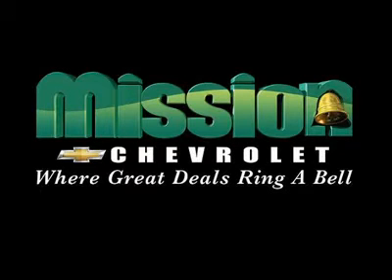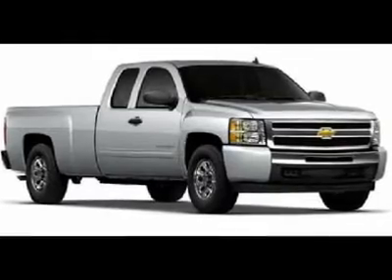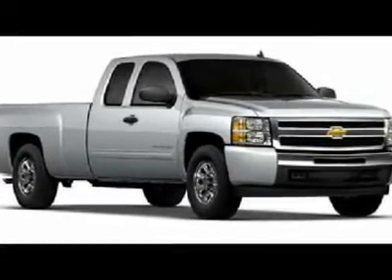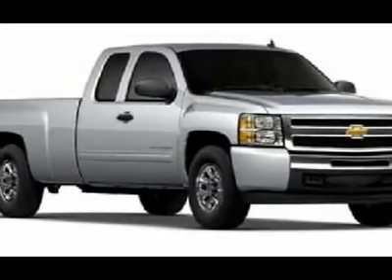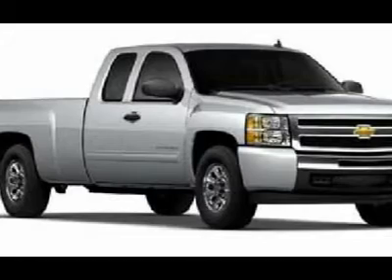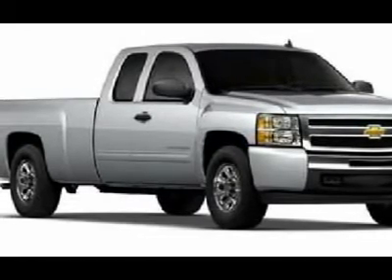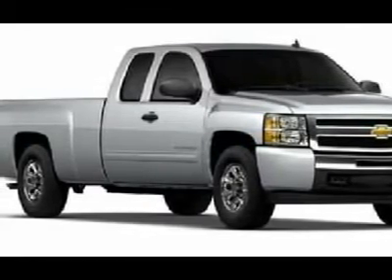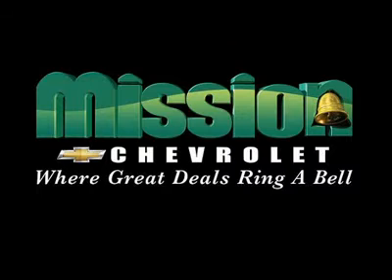2012 CHEVROLET SILVERADO 1500 El Paso, TX 21024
2012 CHEVROLET SILVERADO 1500 El Paso, TX
Stock #21024

Mission Chevrolet
1316 George Dieter Dr.

You'll love this 2012 Chevrolet Silverado 1500. This is a car you'll want to take home. With 0 miles, it features automatic transmission and an exterior color of Graystone Metallic. Call us and be the first to open the car door today!